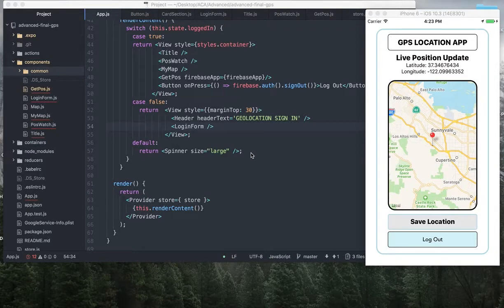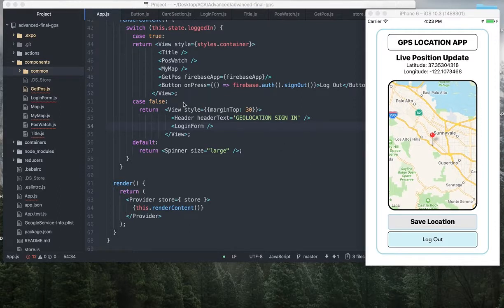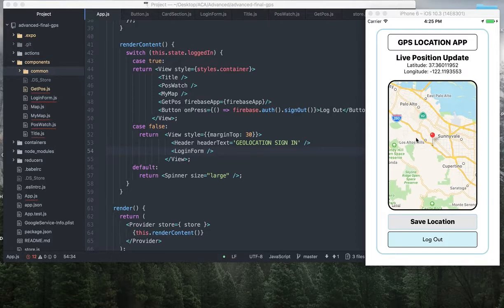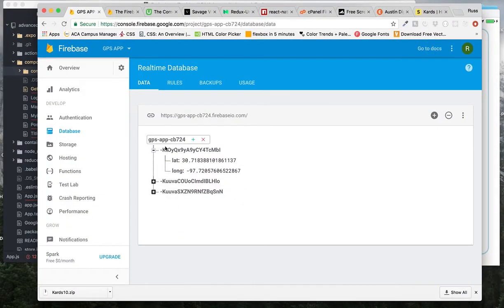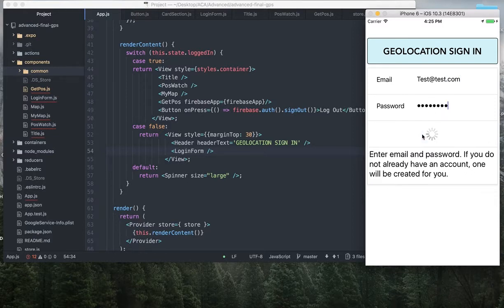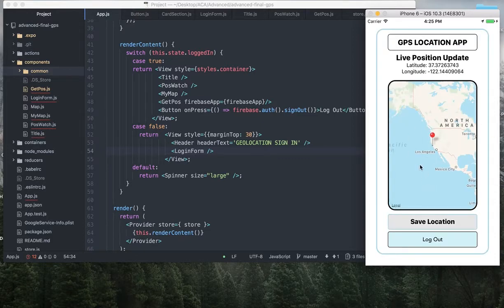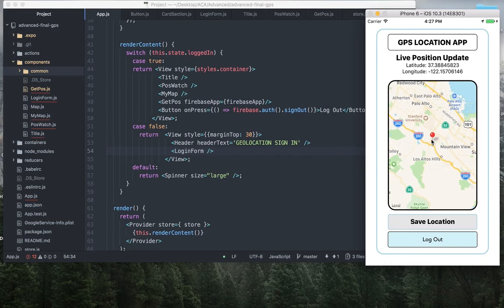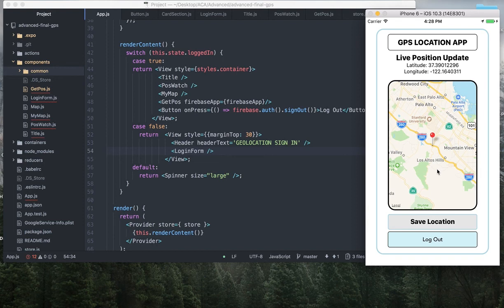React Native GPS app demo.